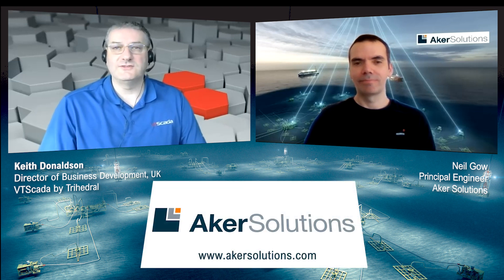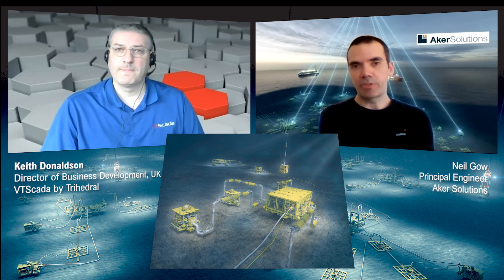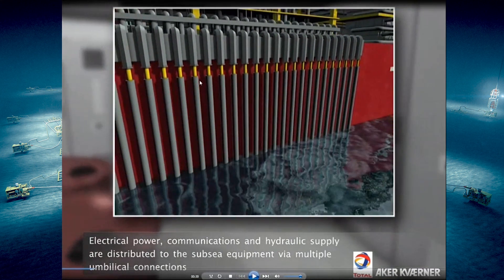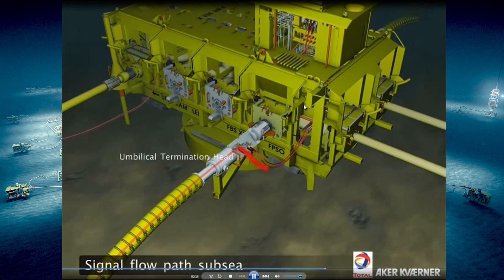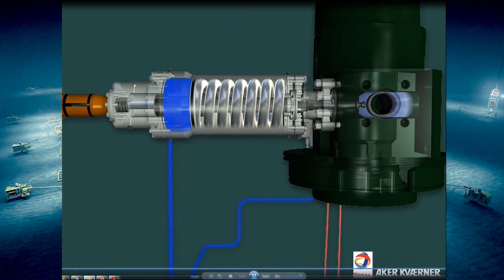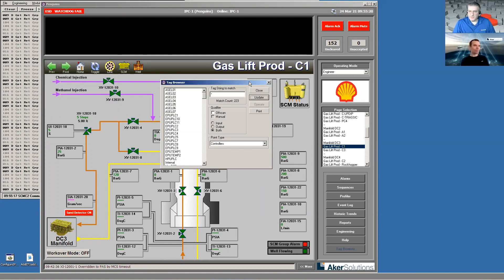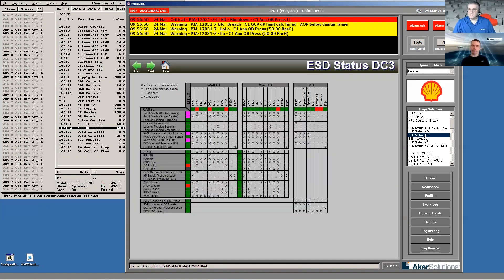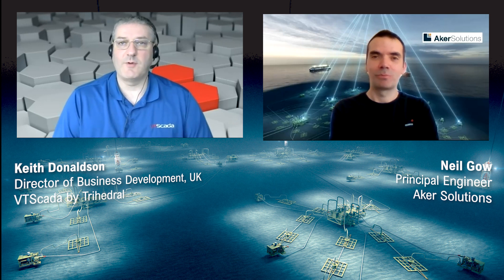Aker Solutions - VTScada Case Study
- Aker Solutions provides products and services to the global energy market. In this oil & gas case study Neil Gow of Aker’s Subsea Controls Division chats with Trihedral UK’s Keith Donaldson about the Subsea Monitoring and Control System (SMACS) that they developed based on VTScada software by Trihedral. For over 25 years, this mission-critical application is used in over 150 systems around the world to allow operators on offshore oil platforms to monitor and control equipment at wellheads on the seafloor. In the North Sea alone this VTScada application is responsible for approximately one-third of oil production.